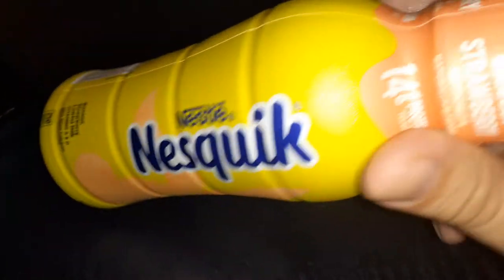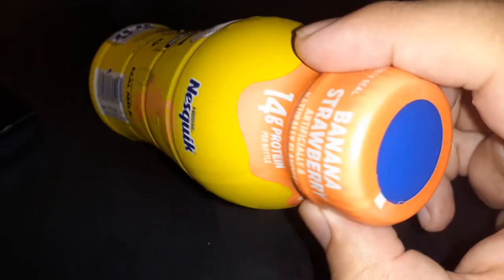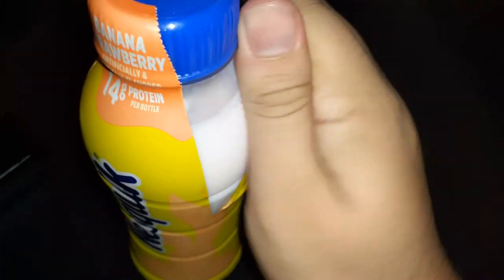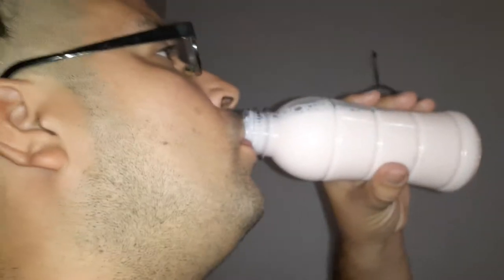Nestle nesquik banana strawberry milk yum yummy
Follow jarred333 on every platform